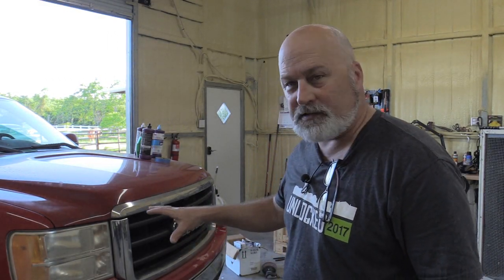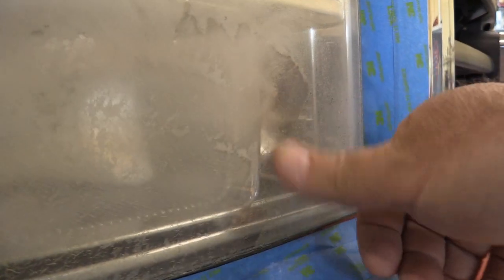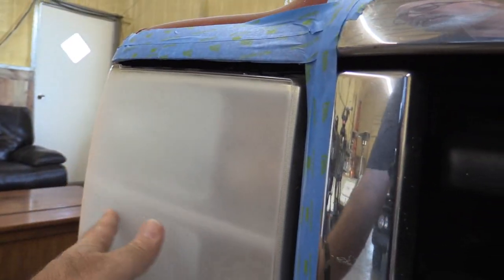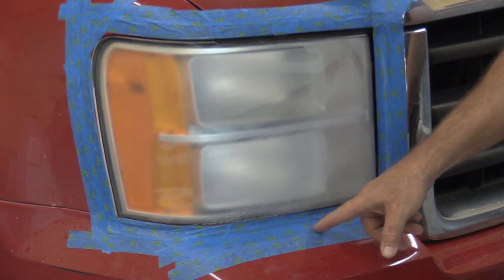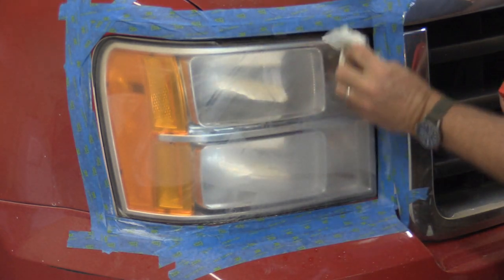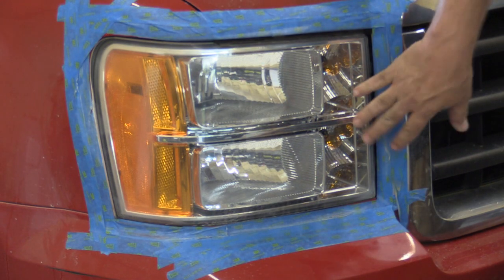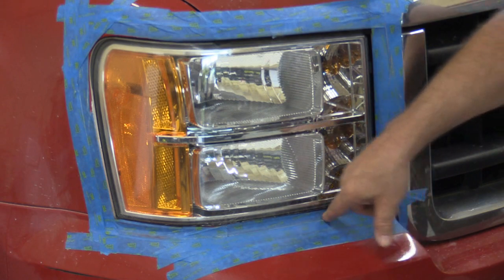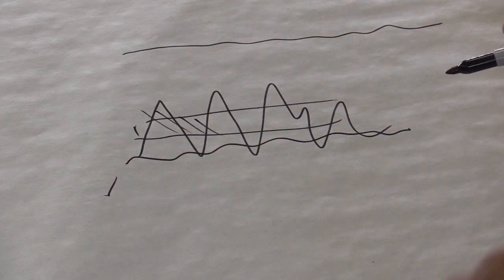2008-2012 GMC Chevrolet Truck Headlight restore technique for dull or foggy lights.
I sand them down using 220 / 320 / 1500 / 3000 grit sand paper. I then buff them out with rubbing compounds (part numbers shown)  and go through all the steps to do it. This will also work on other cars and trucks with plastic headlights and save money vs buying new ones. I also have a bonus session at the end that goes into detail on why this method works to fix hazy or foggy plastic headlamps. Hopefully this helps you fix your car or truck or at least gives you some ideas. I took steps used to sand and buff paint on a vehicle and applied that concept to the headlights.